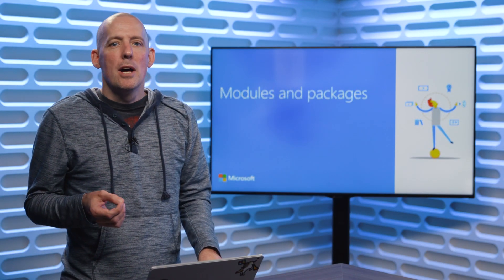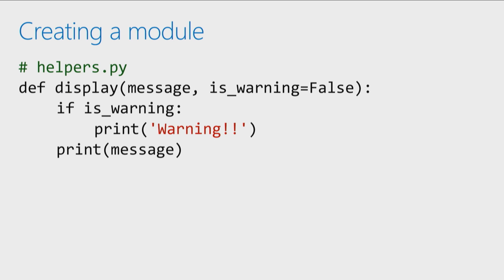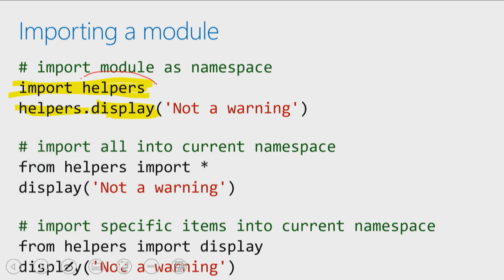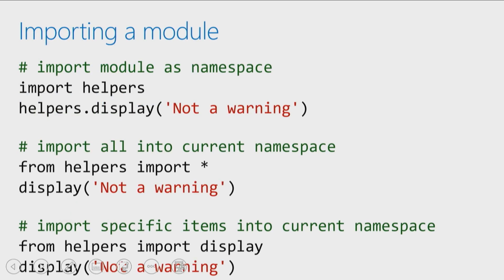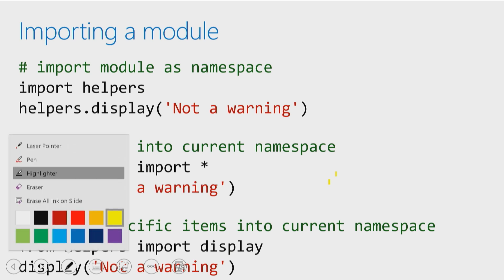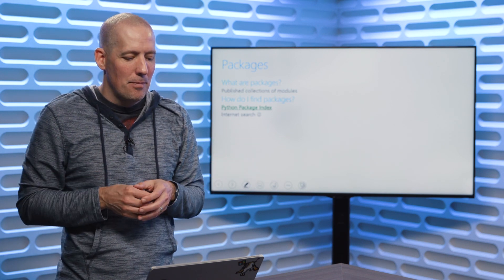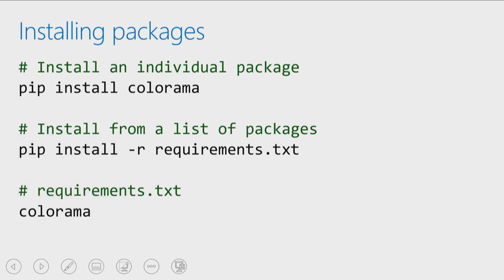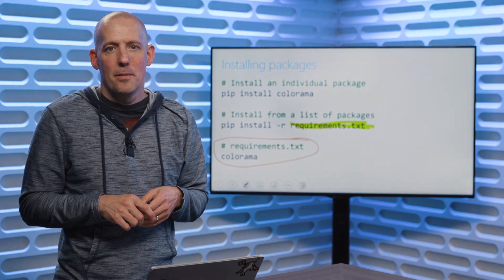Modules and Packages | Python for Beginners [33 of 44]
Modules are files with functions and other reusable blocks of code, which allows you to break complex projects into smaller, more manageable chunks. Packages are modules published by other entities which you can incorporate into your projects. Full 'Intro to Python' course on Microsoft Learn